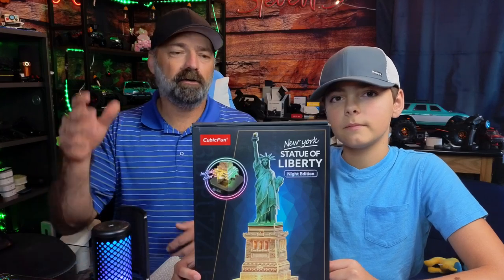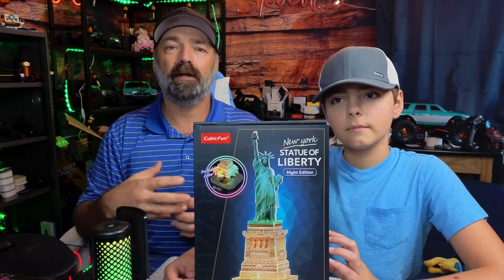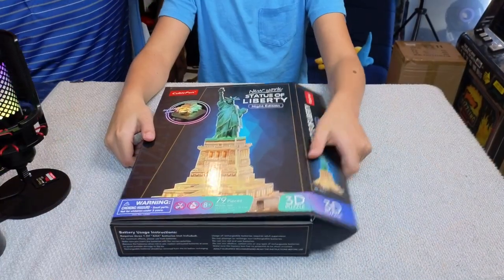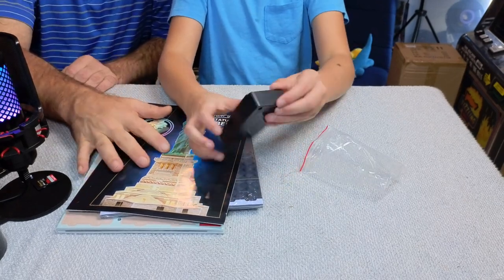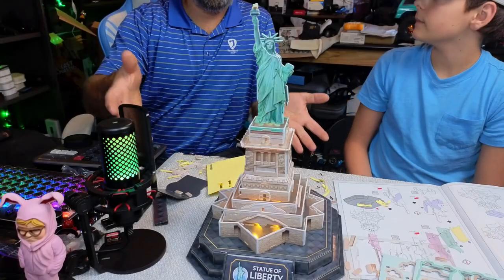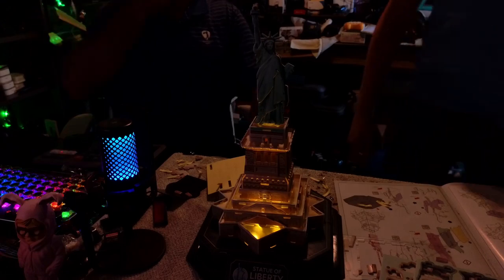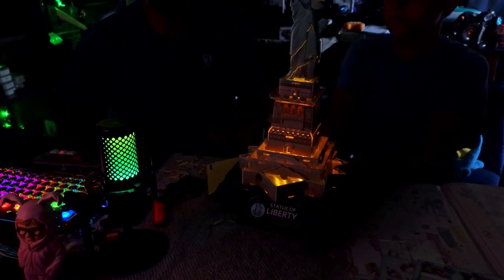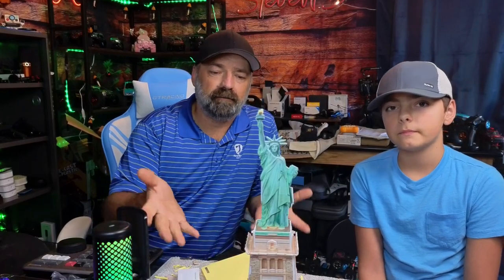CubicFun 3D Puzzle LED Statue of Liberty with Colorful Lights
Price and Details Here!!

Microphone:
CAMERAS:
Panasonic Lenses:
Canon lenses:
Filters:
Drone:
DJI - Mavic Pro
Gimbles